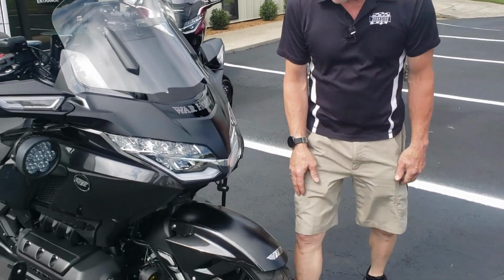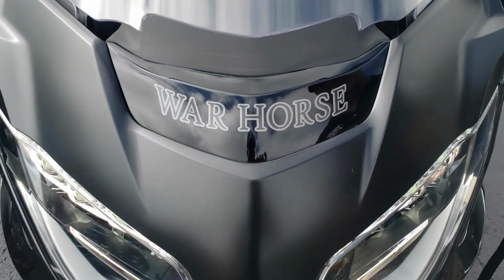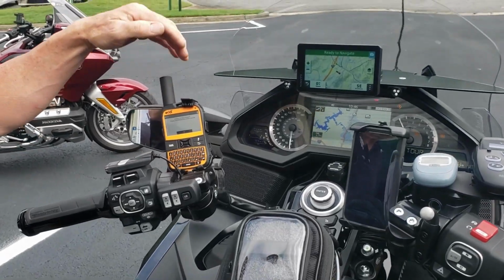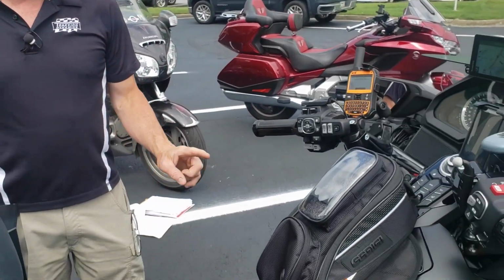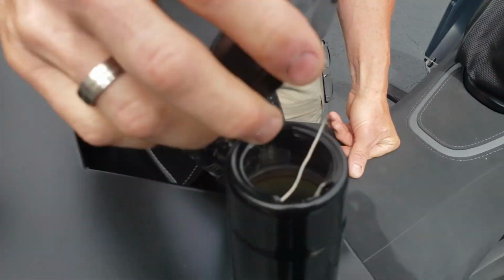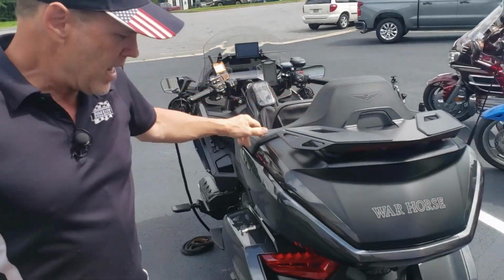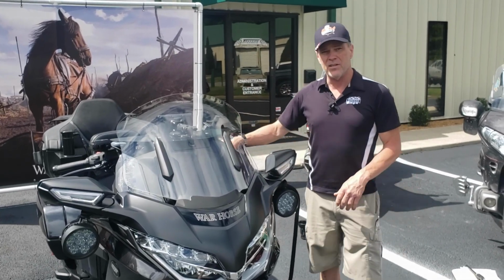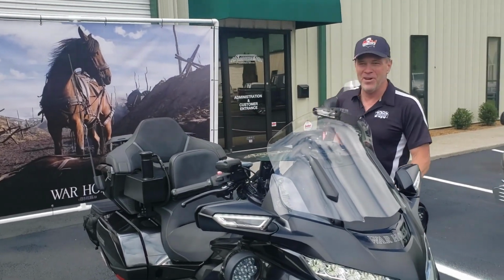2021 Goldwing Mega-Build "War Horse" Walk Around - Get Popcorn!!! Max McAllister & Traxxion Dynamics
Front and Rear Camera System:

USB and 12V Charging Box for Trunk: